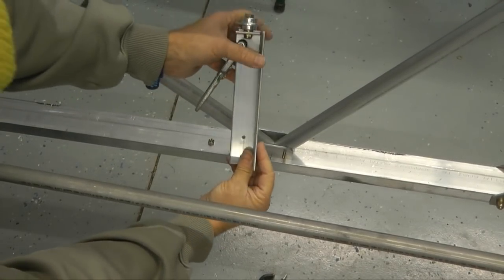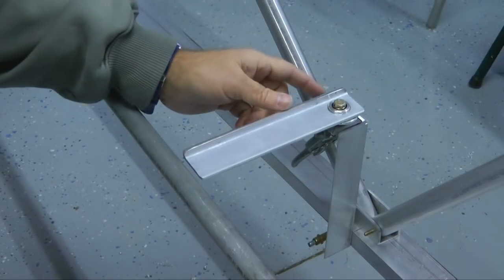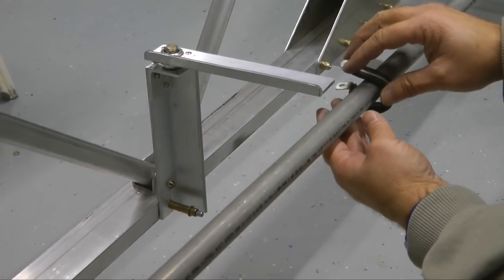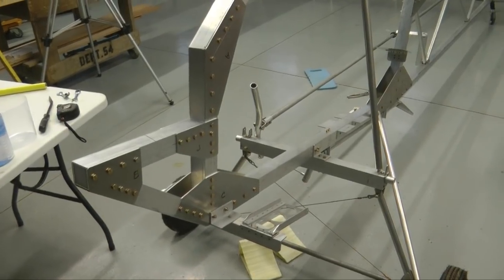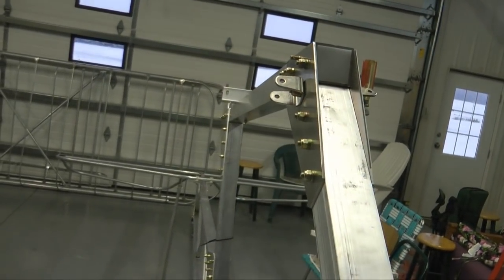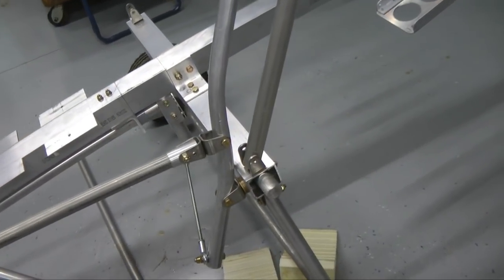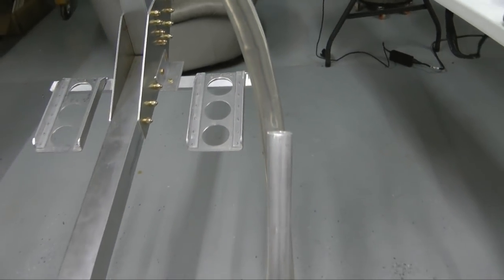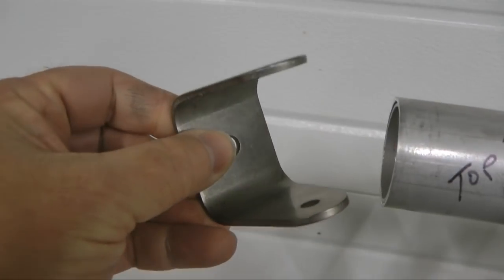Building the Affordaplane Part 33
This is Part 33 in the how to build series for constructing the Affordaplane ultralight aircraft.  This is a plans built Part 103 ultralight aircraft that is easy to build. Our goal is to make experimental aviation affordable and bring more people into flying and building their own aircraft.

In this part, the "down tubes" are designed and installed on the fuselage.  These components define the leading edge of the instrument panel as well as add to the strength of the forward fuselage. Also, the wing attach brackets are installed.

The complete video series is available for purchase (on a USB thumb drive) at HomebuiltHELP.

Additional TIp of the Week videos for the experimental aviation community are found